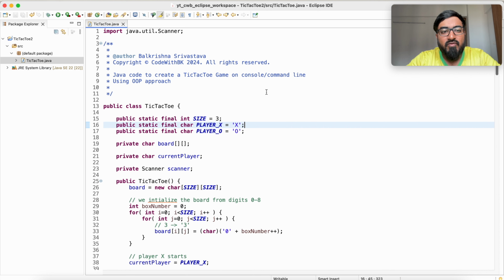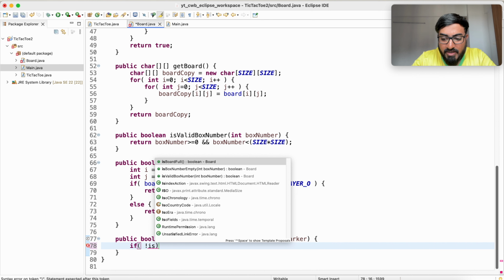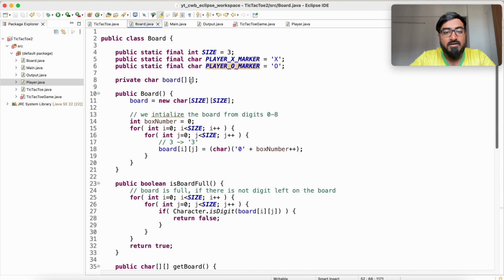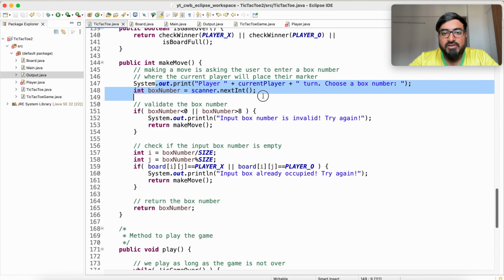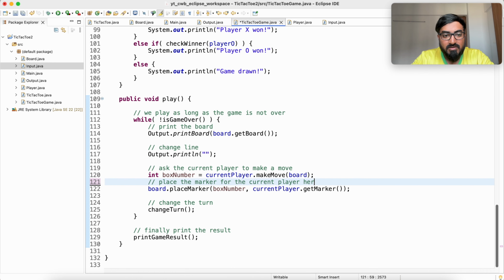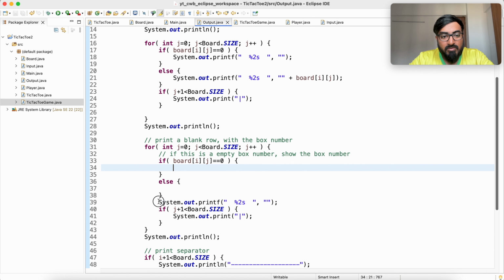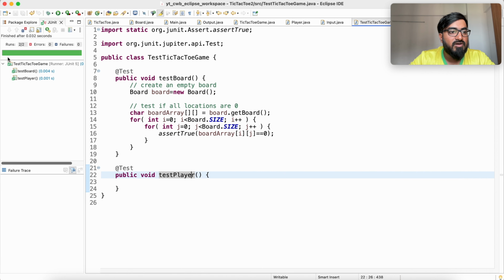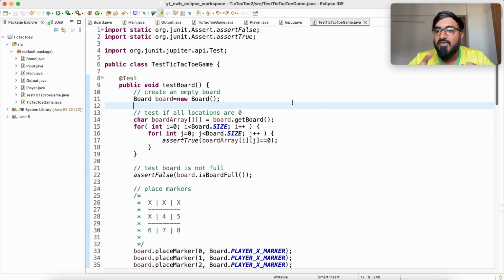Java Tic Tac Toe Game | OOPs | Text-based Command Line Project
In this video, we will build a *Java Tic Tac Toe Game* using *Object-Oriented Programming (OOPs)* concepts in a *text-based command line project* . This is a fun and interactive project where two players can play Tic Tac Toe directly in the console.

In this video, you will:
- Learn how to *implement a Tic Tac Toe game in Java*
- Use *OOP concepts* like classes, objects, and methods to organise the code
- Create a *game board* using a 2D array
- Implement logic for *player turns and input validation*
- Write methods to *check win conditions and draw situations*
- Develop a *text-based command line project* that runs in any Java environment

- Beginners learning *Java programming and OOP concepts*
- Students working on *Java projects, lab assignments, or practice exercises*
- Anyone who wants to build a *fun and interactive game in Java*
- Learners preparing for *coding practice and logic building*

Building a Tic Tac Toe game is one of the best ways to practice *problem-solving, 2D arrays, condition checks, and object-oriented design* . It strengthens your understanding of *Java basics* while also giving you hands-on experience with *structuring a project using OOP principles* .

By the end of this video, you will be confident in building console-based Java games and applying OOPs concepts*effectively.

Timestamps:
00:00 Introduction
01:55 Board class
02:46 Main class
07:11 Output class
08:06 TicTacToeGame class
08:47 Player class
13:42 Checking for winner for board of size n
20:10 Input class
26:50 Testing and running the code
28:58 Updating the print to work for board size n
38:15 Adding test cases